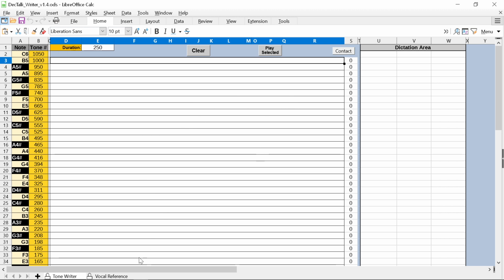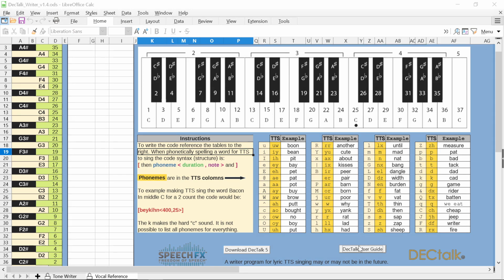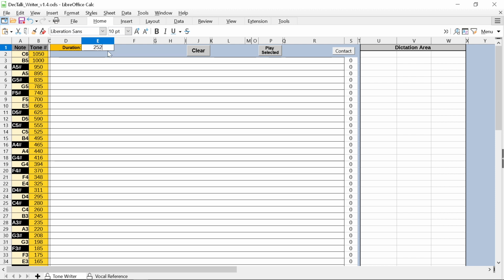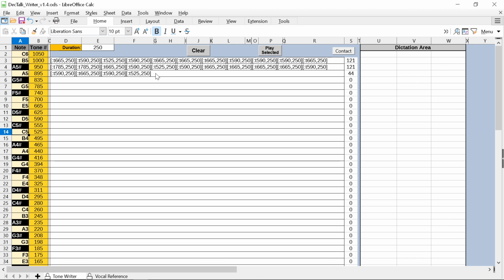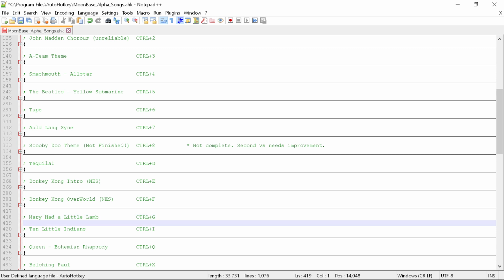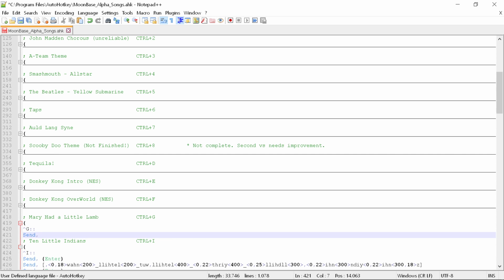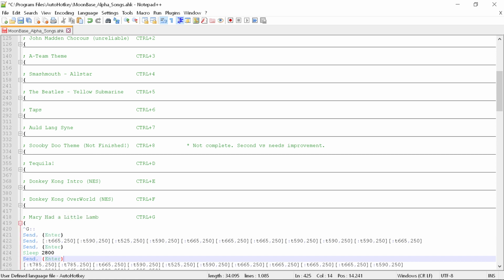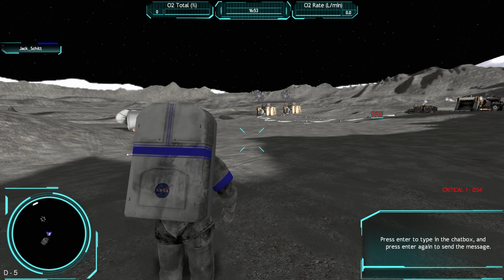MoonBase Alpha Tone Writer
This is an introduction to the Calc program myself and JohnSun have been working on creating to help players in MoonBase Alpha have more creative (not terroristic) fun with the TTS in the game.